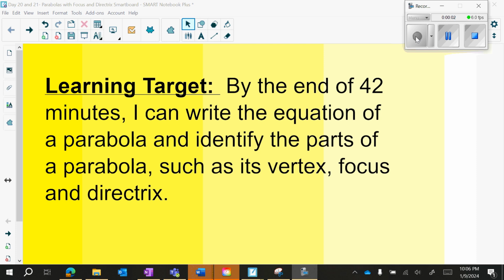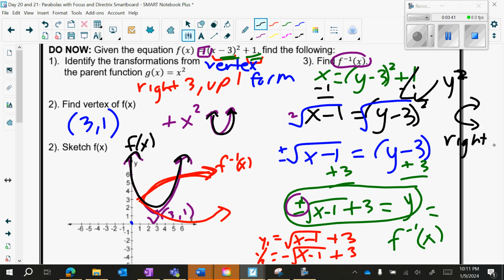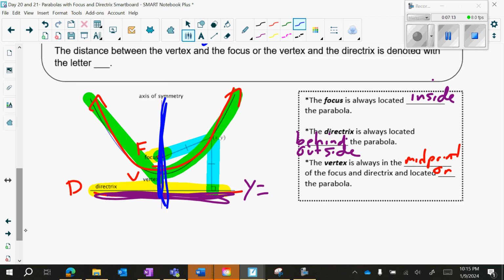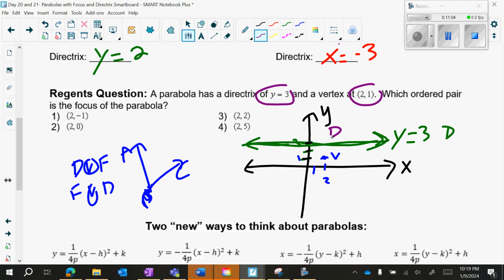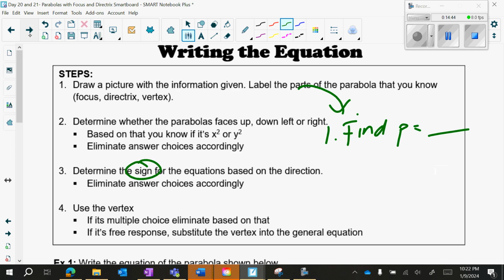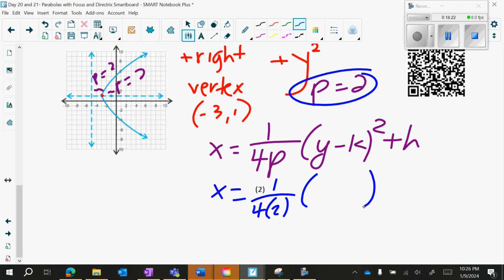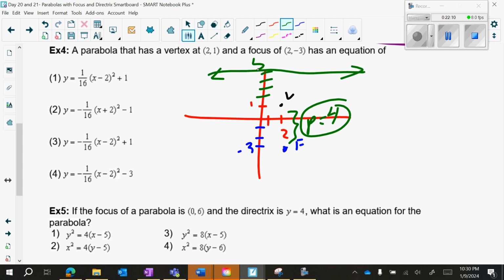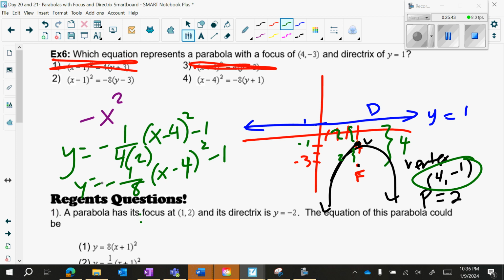Parabolas Day 1 video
I introduce vertex form of a parabola, how to write its equation in vertex form, how to identify the parts of the parabola, including the vertex, focus, and directrix and practice.